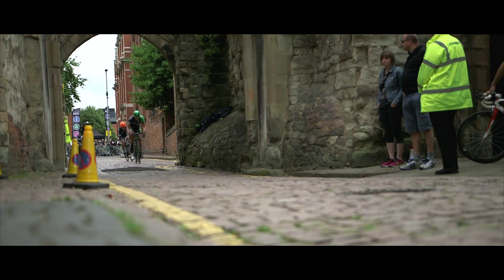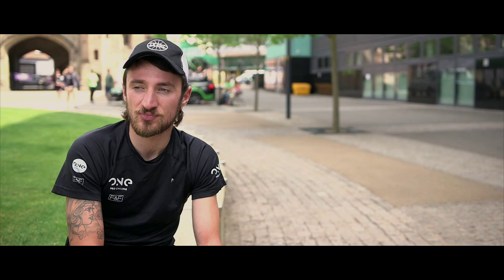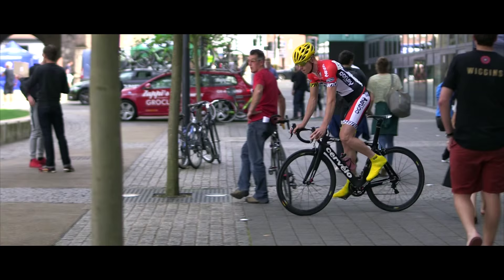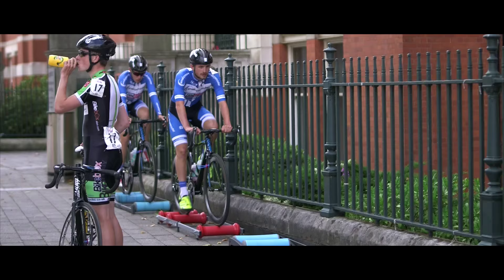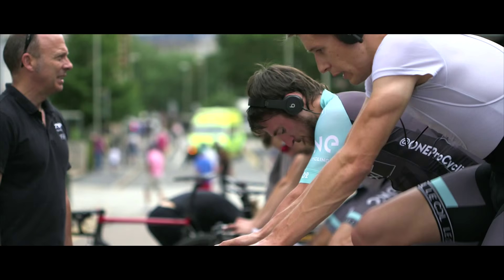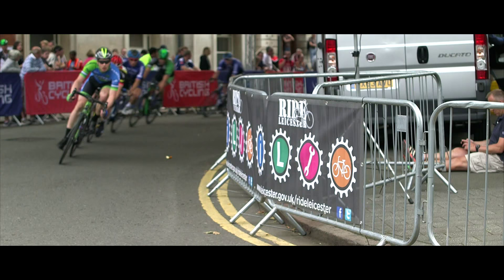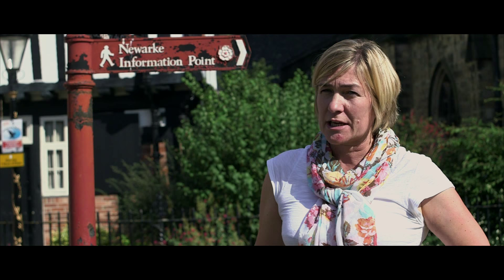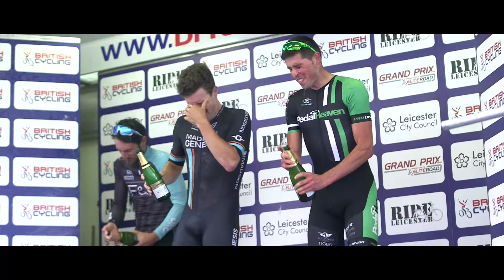Leicester Castle Classic (2015)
I put together a quick film about the Leicester Castle Classic with Andy Salkeld and Janet Hudson. It was the first thing I filmed with the C100 too so I was getting used to it. I didn't have the Atomos Ninja 2 at this point either but do now! Happy with the result though.